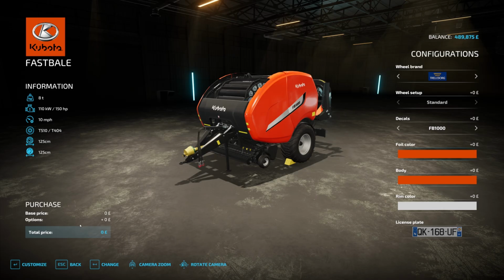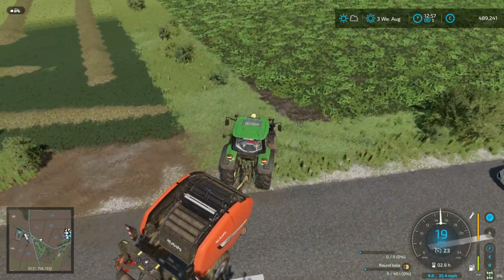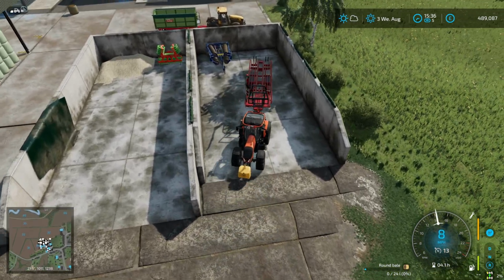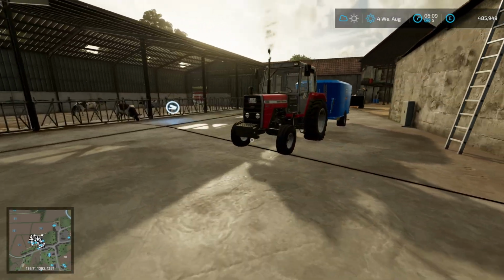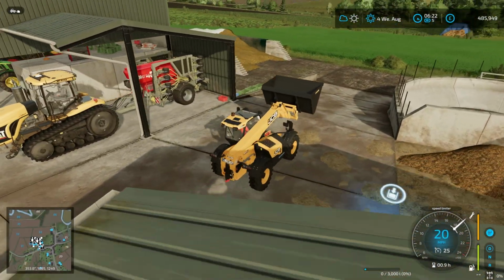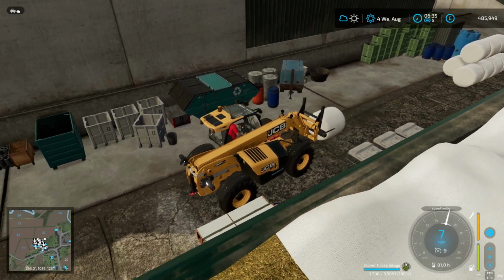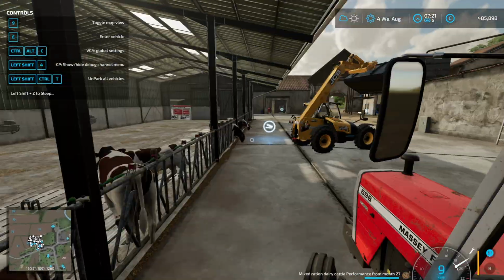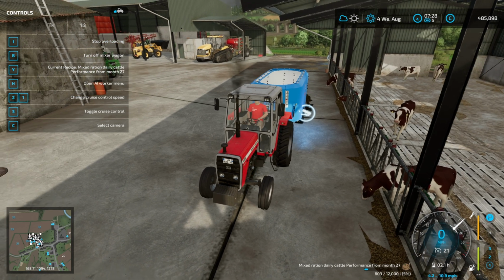TERRALIFE PLUS LETS PLAY | MAKING SILAGE | EPISODE 14 | PALLEGNEY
All downloads of Terralife plus from modhub help support German Cancer Aid, please only use official links